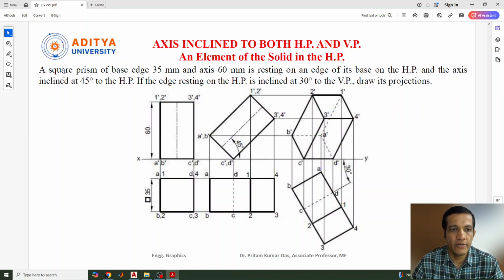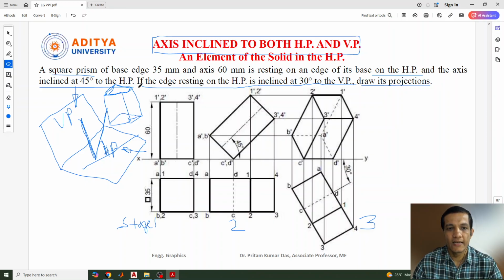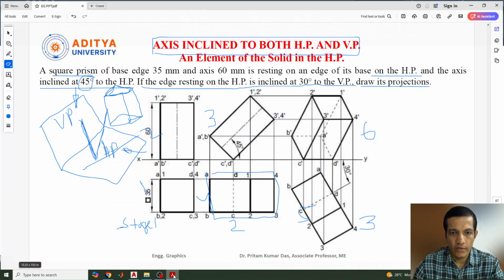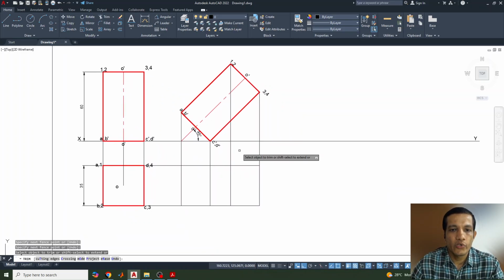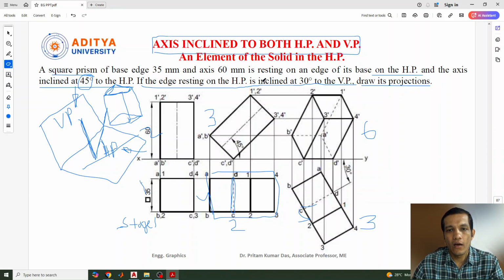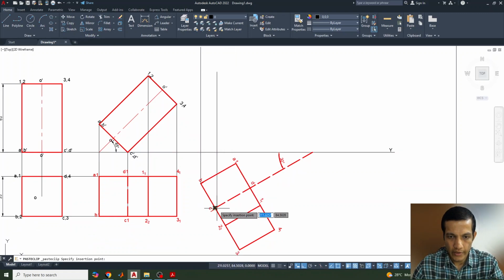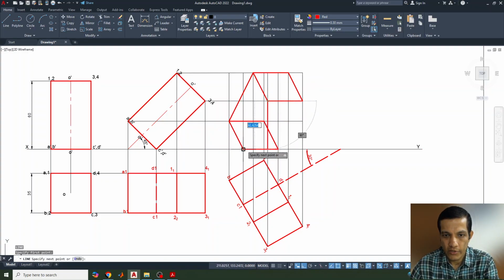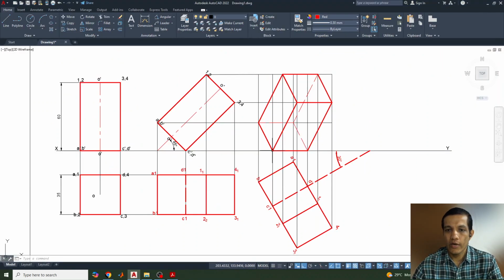Lecture 45 Projection of Solid Part 7 Axis inclined to both HP & VP Square Prism Solid is in HP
A detail explanation given on Projection of Solid Axis inclined to both HP & VP
Problem solved for Projection of Square Prism, An Element of the Solid in the H.P.